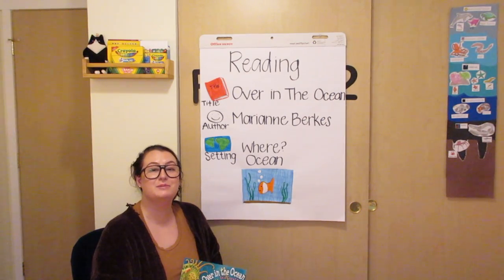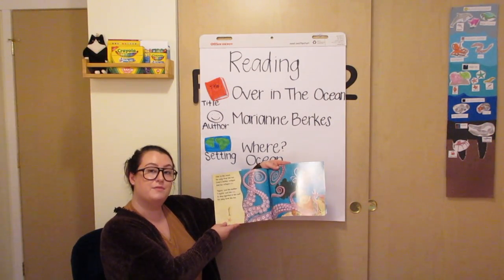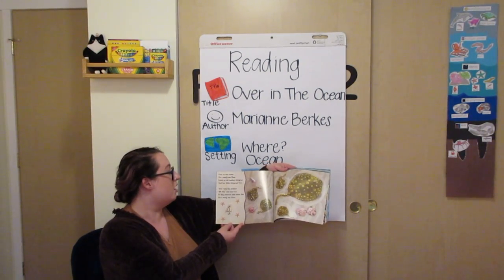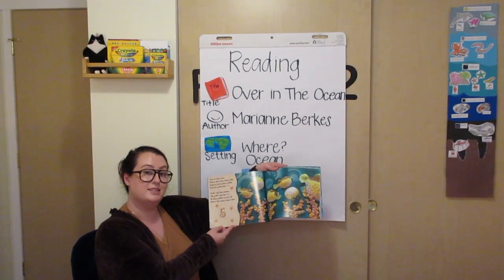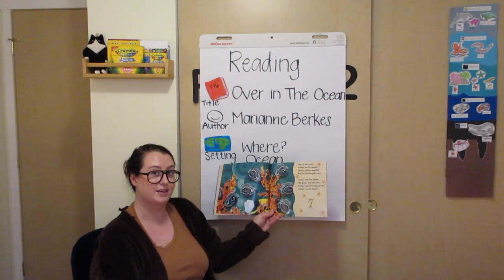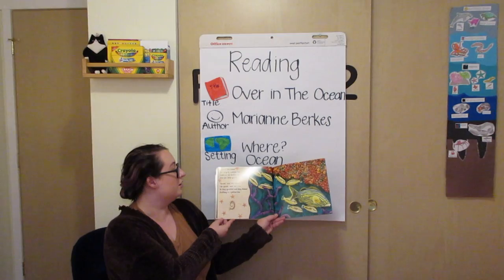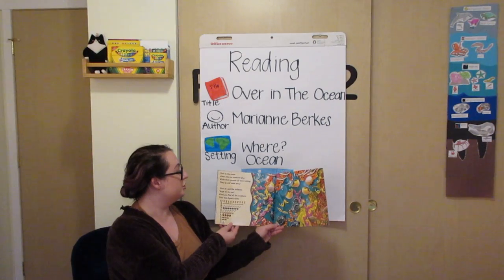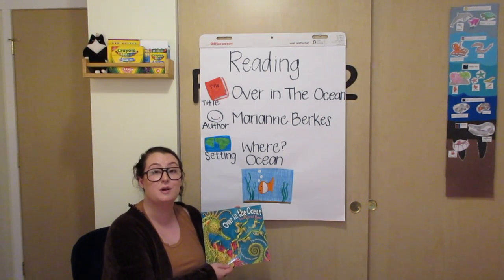Reading: Over in the Ocean by Marianne Berkes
Asynchronous reading activity for remote learning
"Over in the Ocean: In a Coral Reef" by Marianne Berkes
Unit 2: The Ocean (9/28 - 10/9)